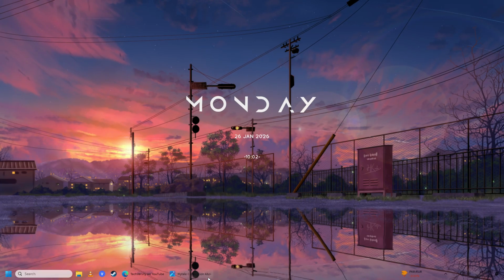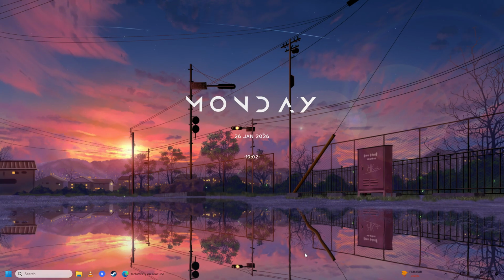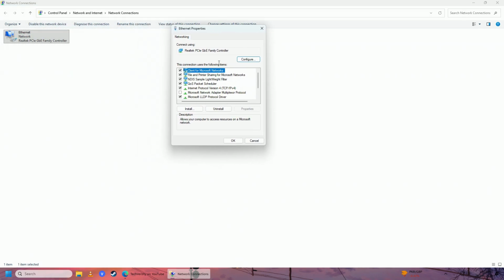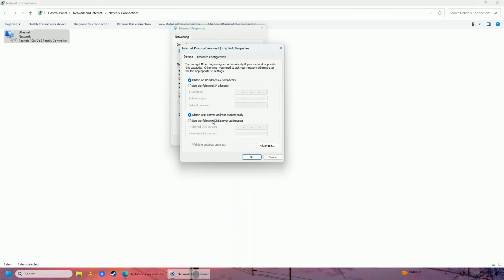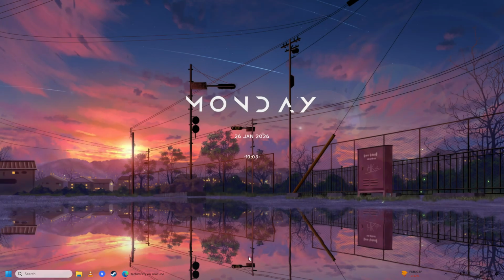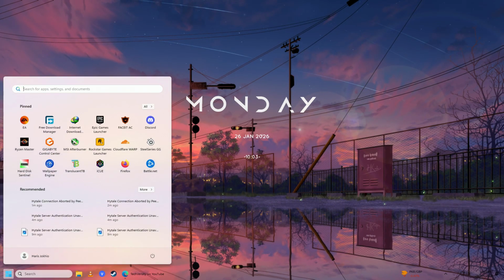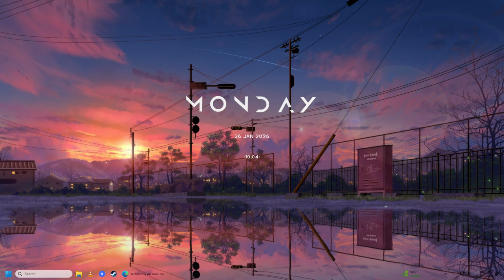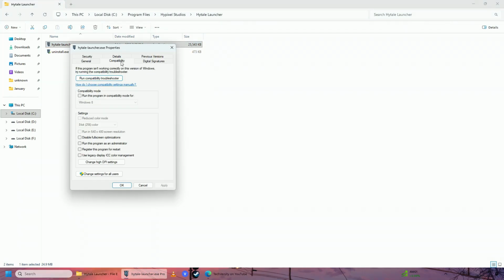How to FIX Hytale Error Connection Aborted by Peer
The Hytale error connection aborted by peer means the server you are trying to join actively terminated the connection. This FIX guide provides steps to resolve this issue from both the player and server host side.

*FIXing Hytale error connection aborted by peer.*
*Solving server-side kick due to version mismatch.*
*Stopping network instability causing timeouts.*
*Ending firewall or router dropping the connection.*
*Solving player ban or whitelist configuration errors.*

First, ensure the game client and server are running the exact same version of Hytale. A mismatch is the most common cause for the server to abort the connection. Update both to the latest official release.

Check your network stability. Use a wired connection, restart your router, and ensure no bandwidth-heavy applications are running. For server hosts, verify the server's internet connection is stable and that the firewall isn't blocking the player's IP address.

Review the server logs for a specific kick reason. Check if the player is on a ban list or if the server is whitelisted. Adjust the server configuration accordingly. Follow these steps to establish a stable, uninterrupted connection.